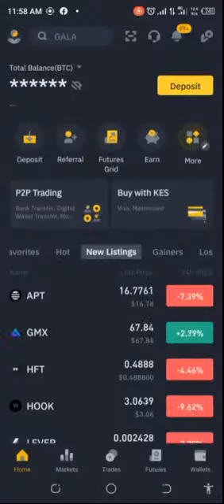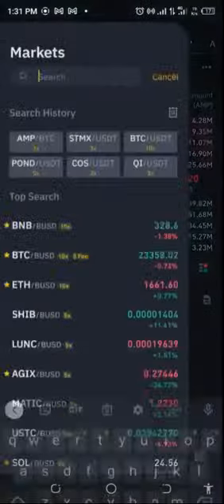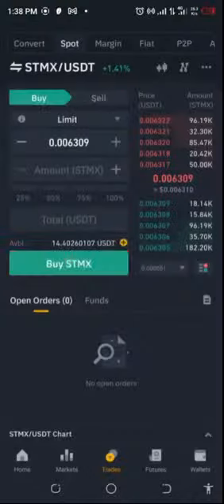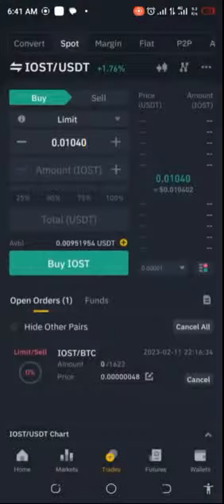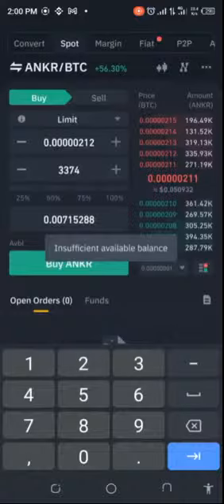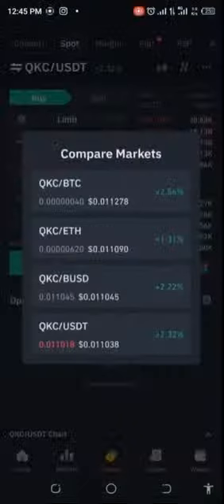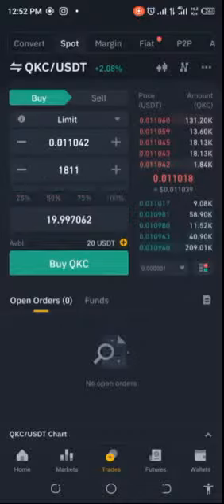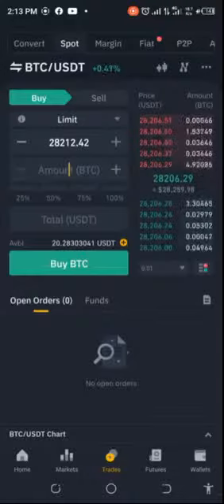🤑 Profitable Triangular Arbitrage Live Trade Tutorials